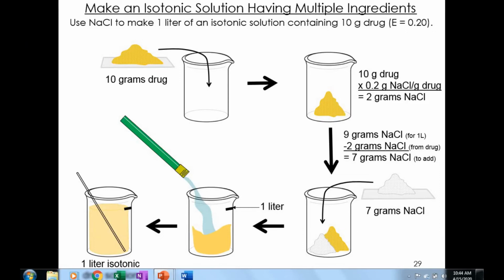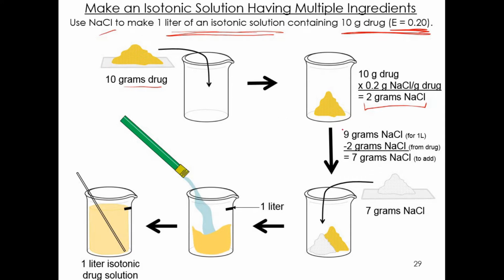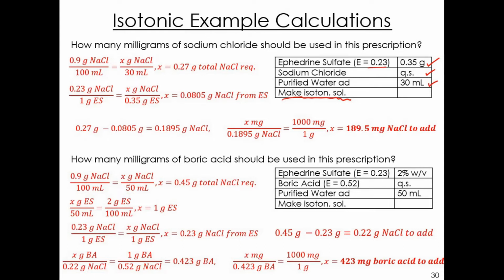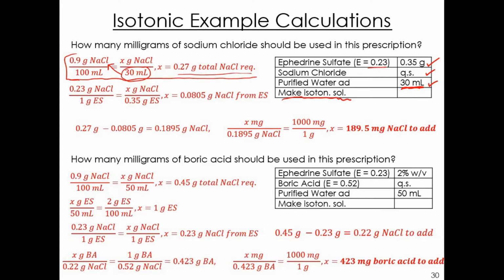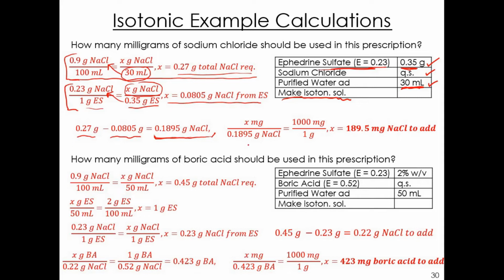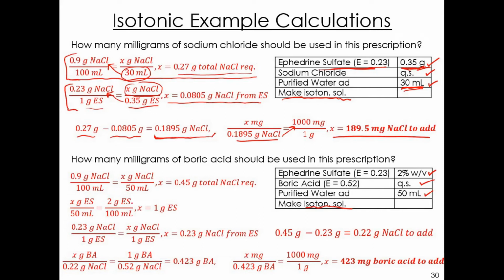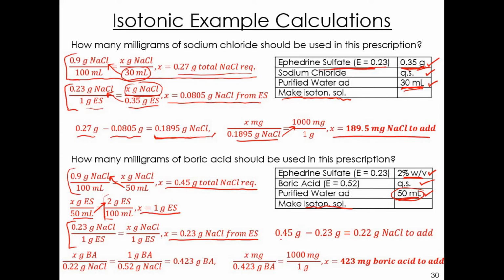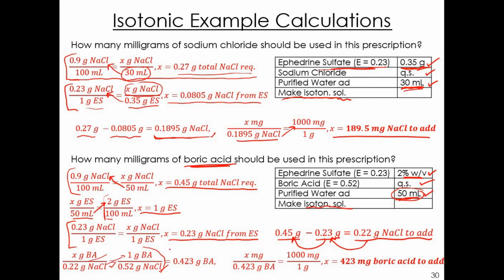Isotonicity Part 2